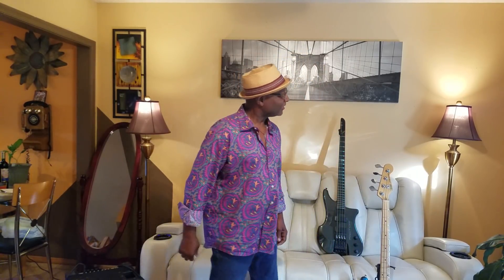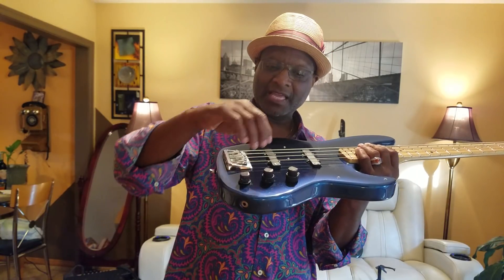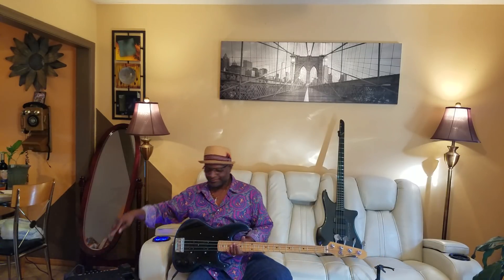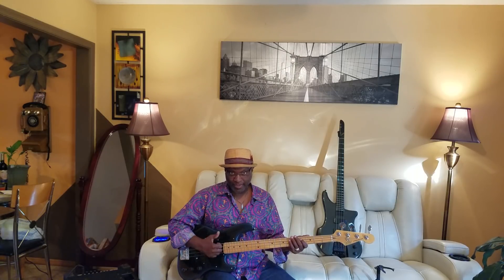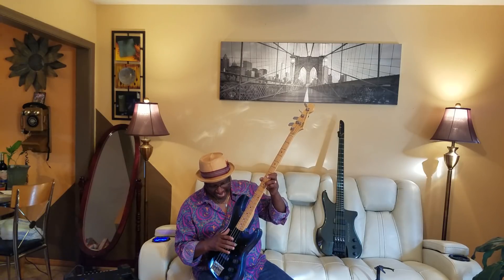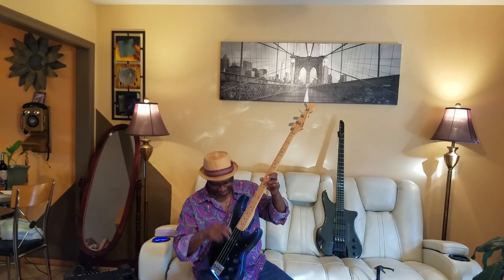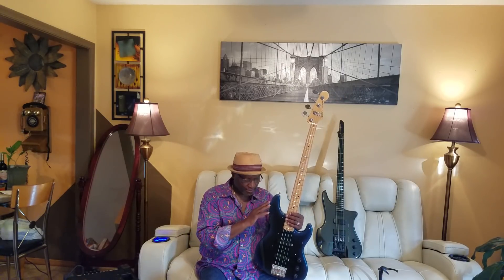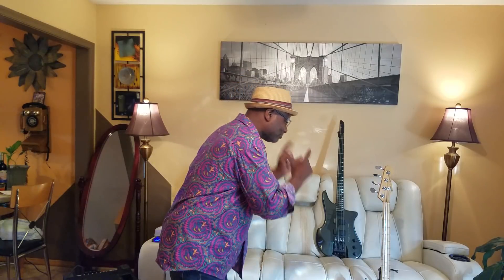Fender KubicKI jazz..ya'll sleeping on her "Demo"